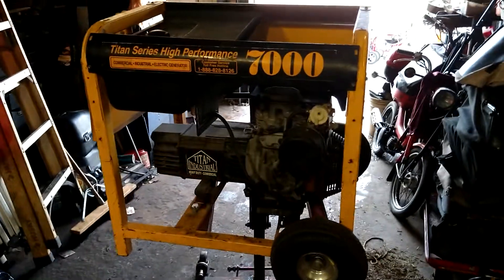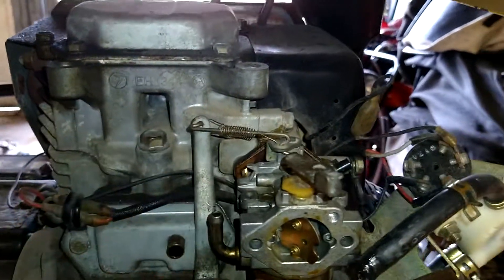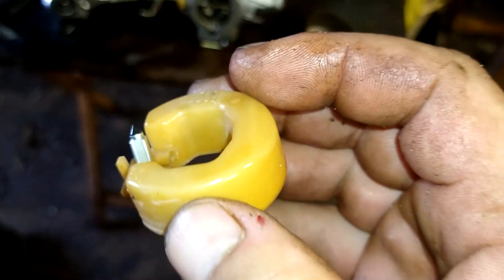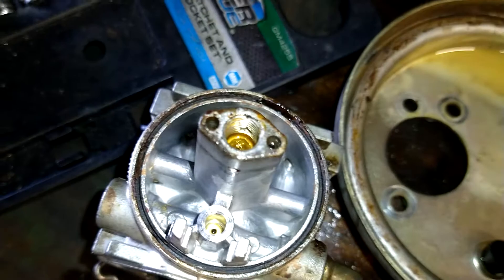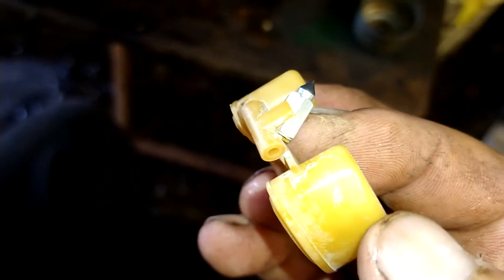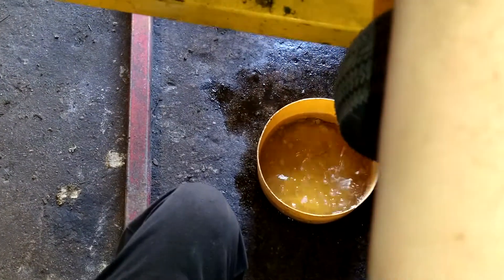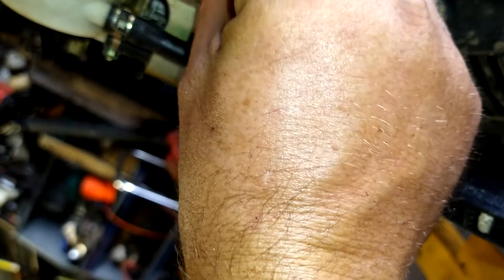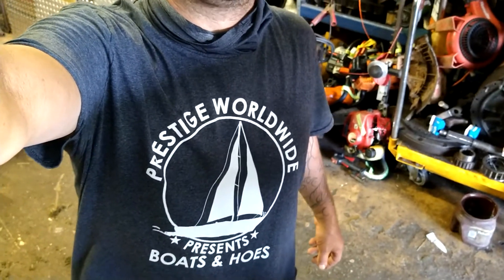titan 7000 generator carburetor repair. robin subaru eh34 11hp carb cleaning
carb

carb acid